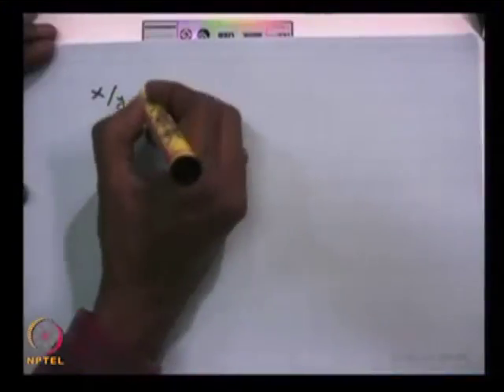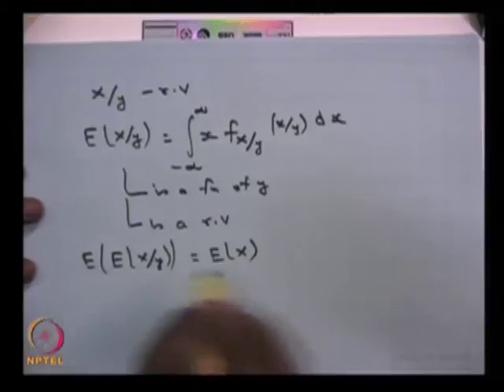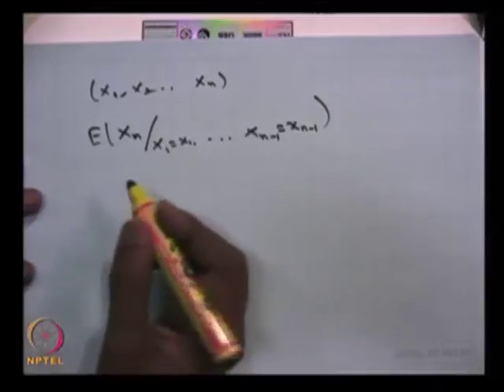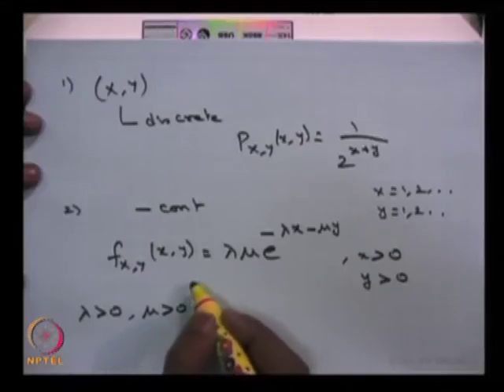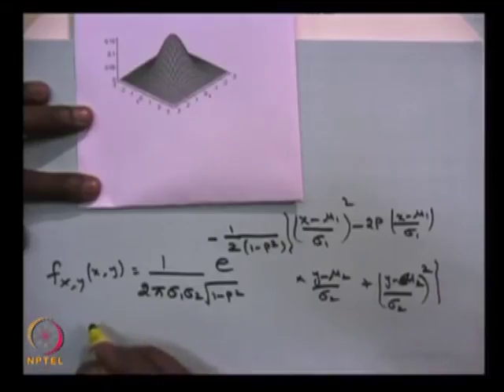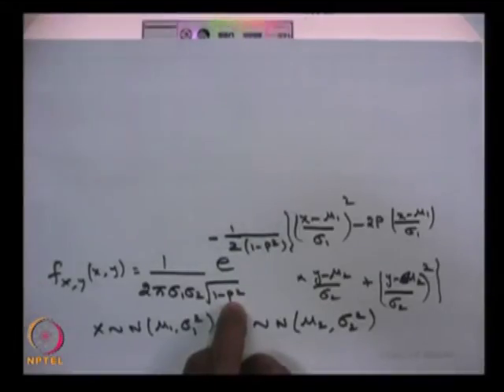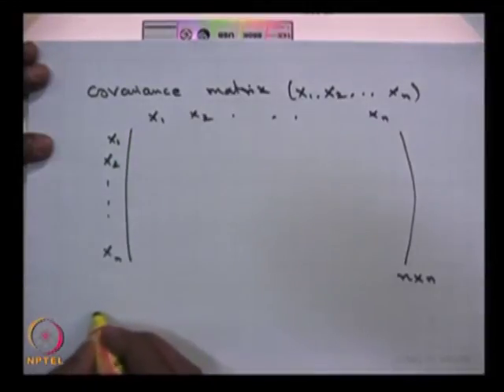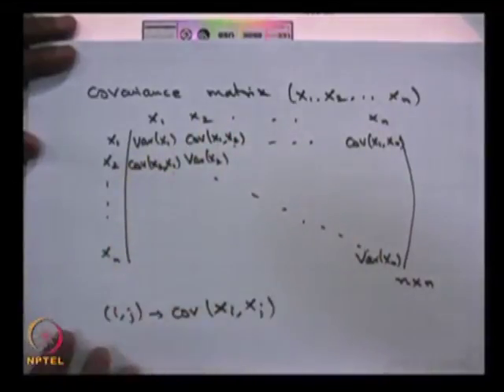Conditional Expectation and Covariance Matrix